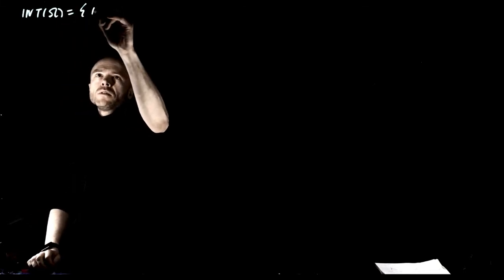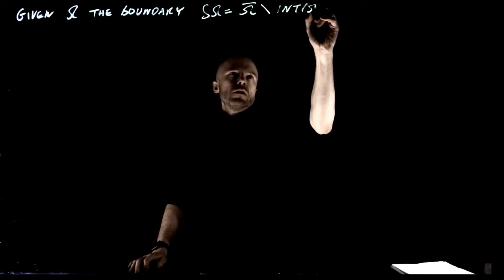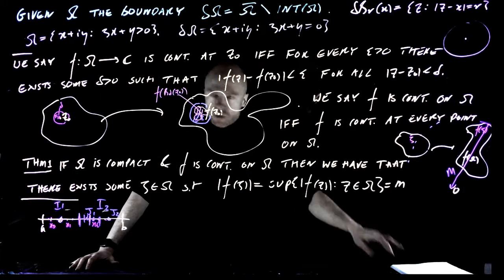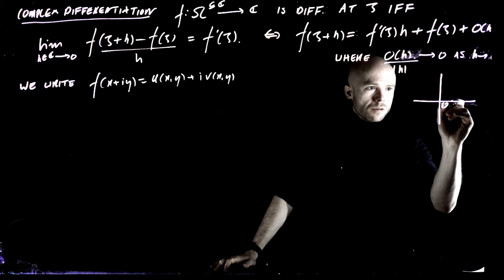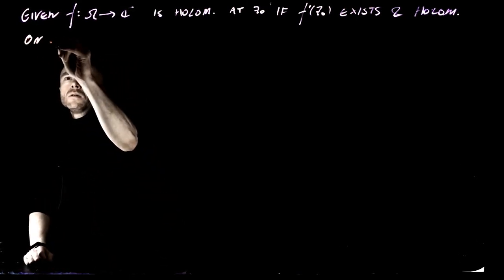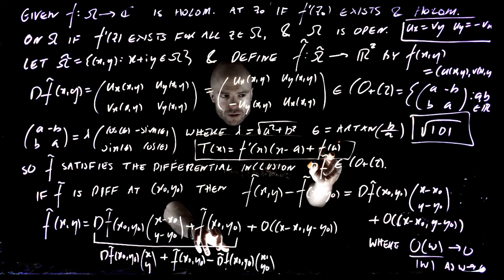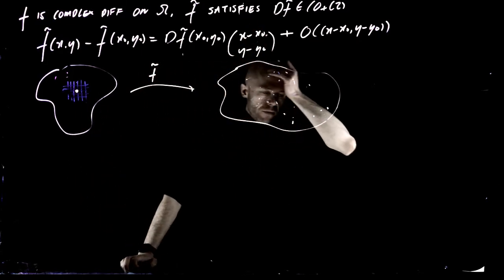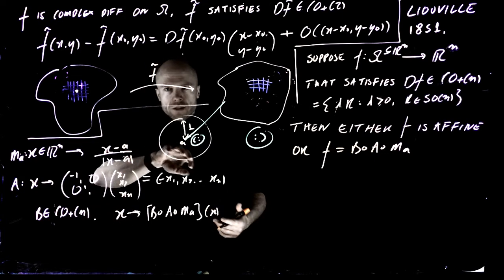Lecture 2: Complex differentiability, the Cauchy Riemann questions and Liouville's theorem.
After some topological primaries we discuss complex differentiability (starting at 24:30), i.e. holomorphic functions. We show how complex differentiability implies the Cauchy Riemann equations which is equivalent to the differential inclusion into the two dimensional conformal matrices. We discuss the statement of Liouville's theorem that says that this differential inclusion in higher dimension is "morally" (after affine transformations) only satisfied by one non trivial function. And hence there is no analogous theory to complex analysis in higher dimension.